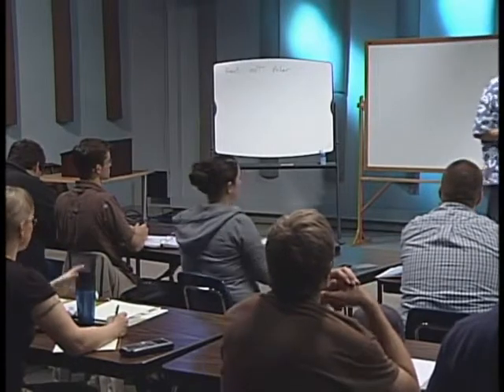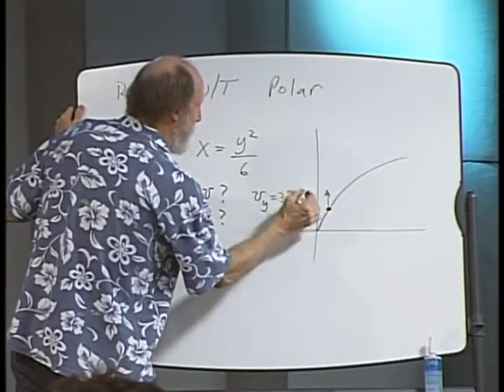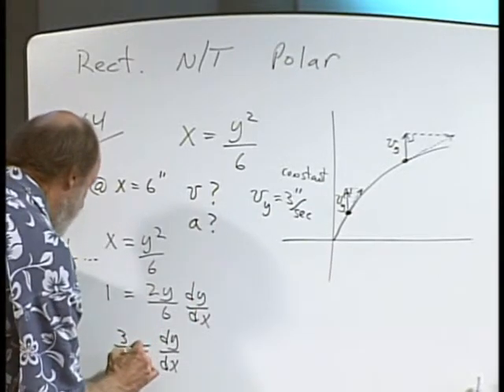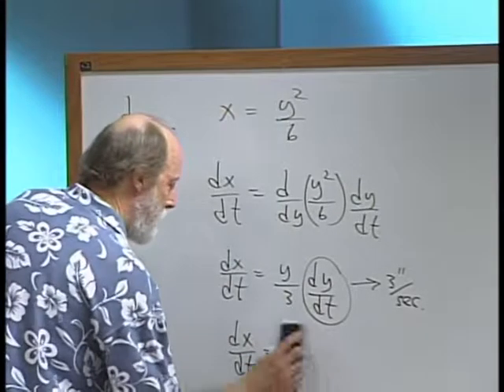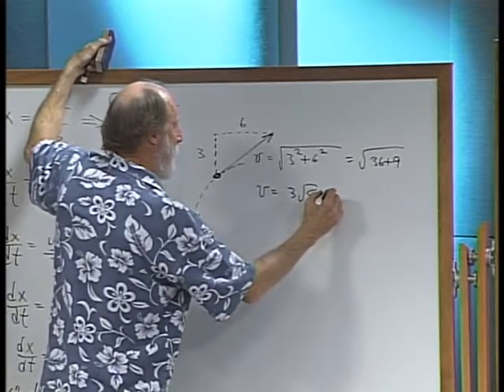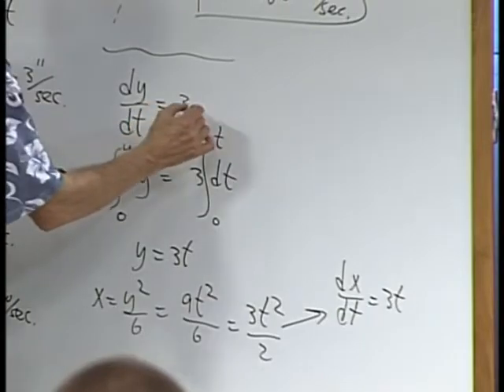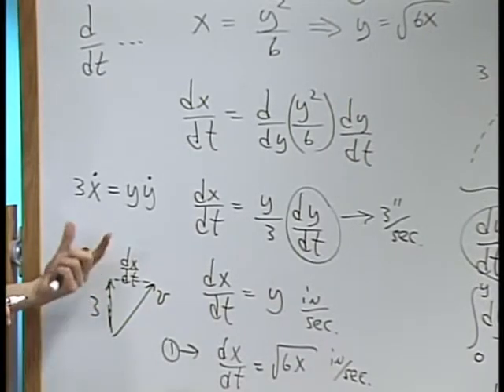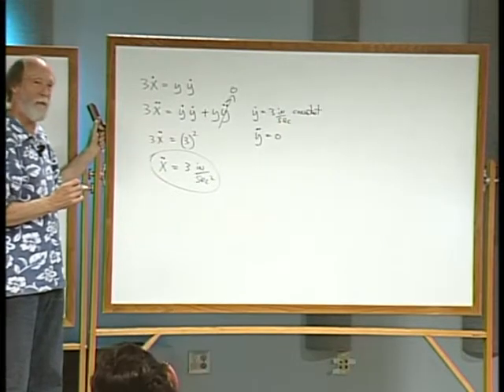Math Engineering 212 - Section 4 - Rectangulr Normal Tangential & Polar Coords - Part 1